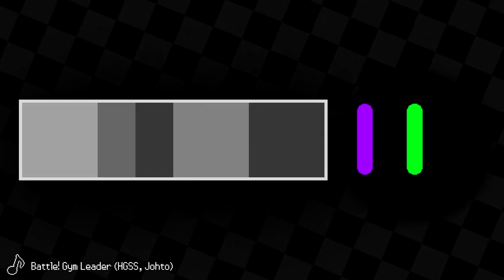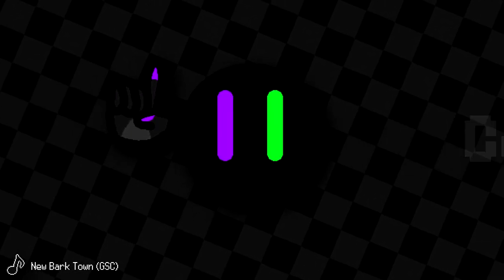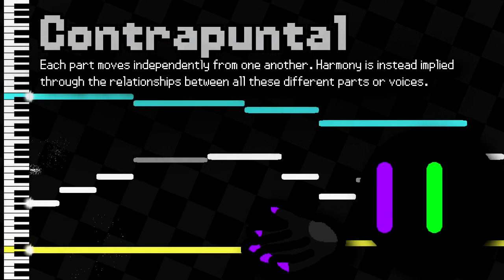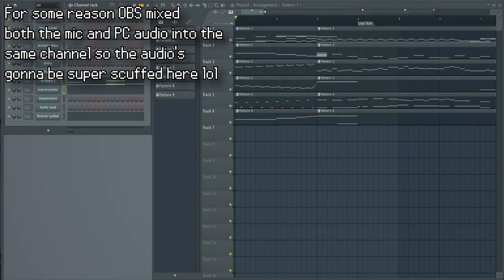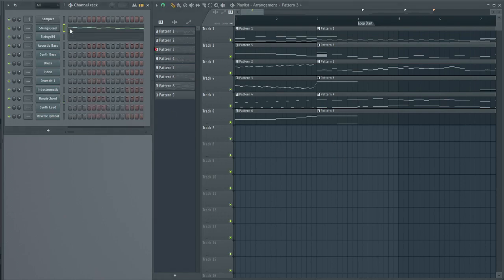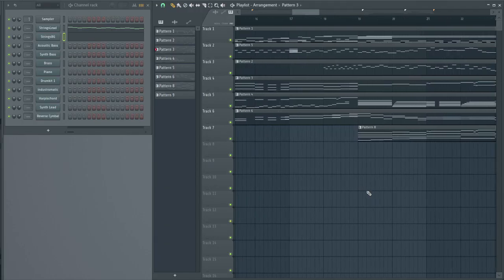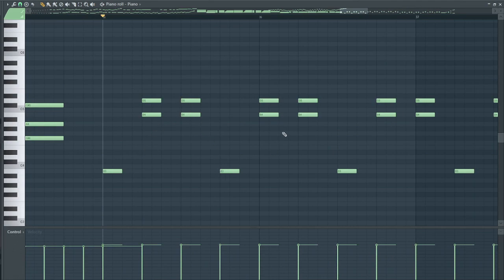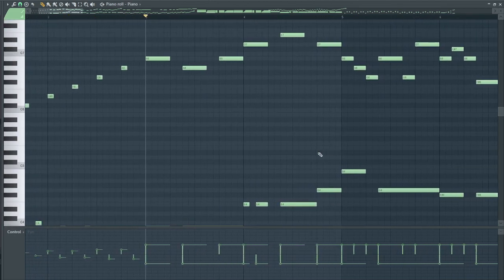What Makes a Pokémon Battle Theme?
This video, I will be looking at the Pokémon soundtrack, and dissecting what makes the battle themes so iconic.

This is my first time doing an actual video essay, so the research is a bit surface level, and even though the video is lackluster considering I only gave myself a month to make this while also working on like 9 billion other projects, I hope you'll still learn something from it.

CHAPTERS
0:00 - Video Intro
0:55 - Disorienting Intro
1:45 - "The" Rhythm
3:34 - Phrygian Scale
5:29 - Contrapuntal Texture
7:12 - Break Sections
9:58 - Demonstration
11:35 - Breaking down the theme
25:01 - Outro